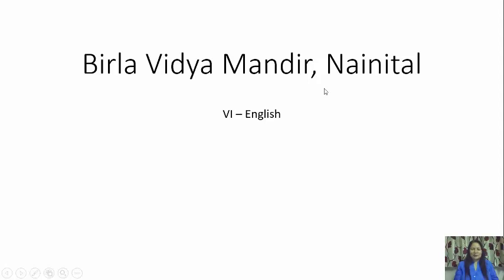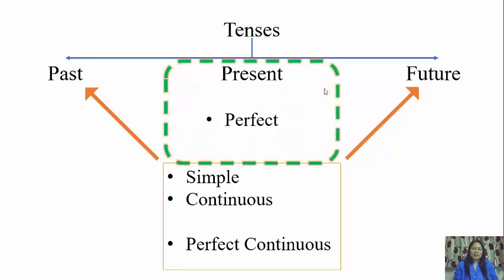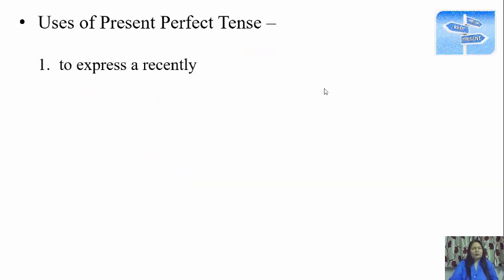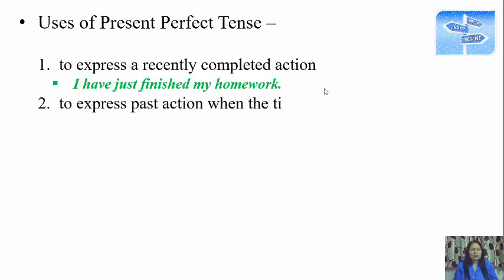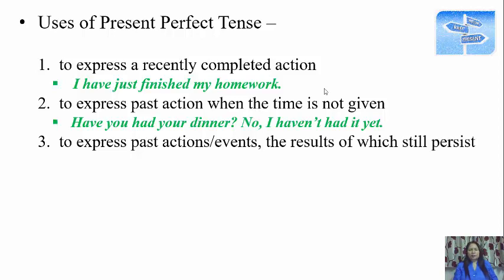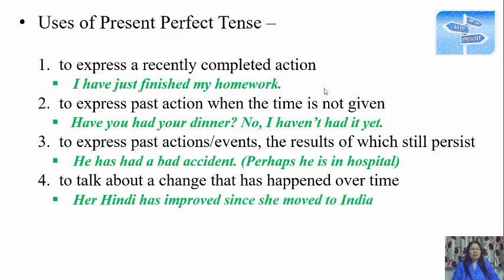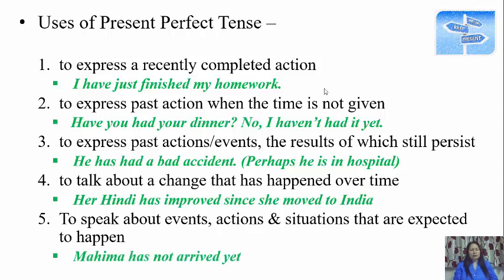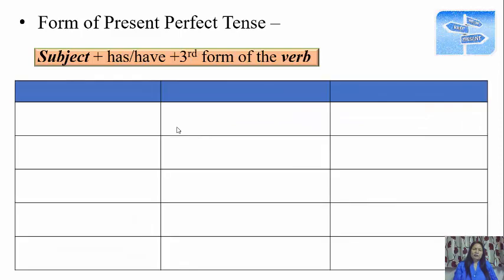Class VI - English - Present Perfect Tense